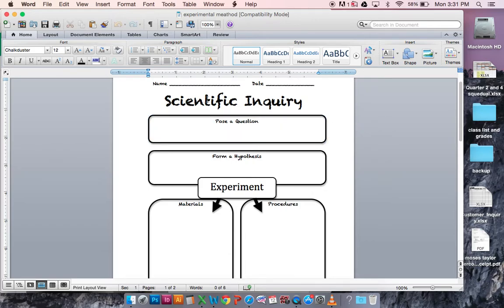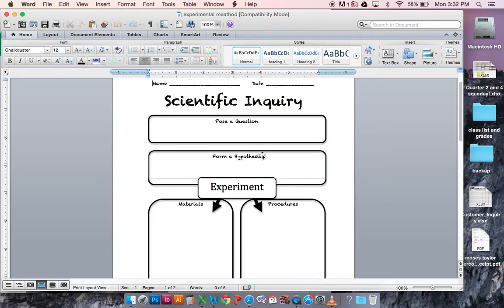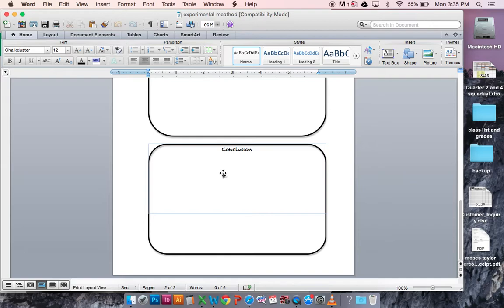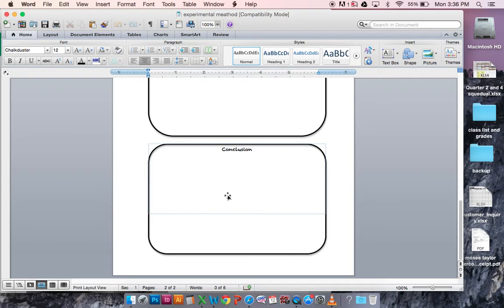Scientific Inquiry Form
Scientific Inquiry basics